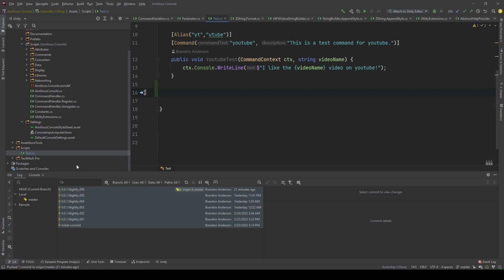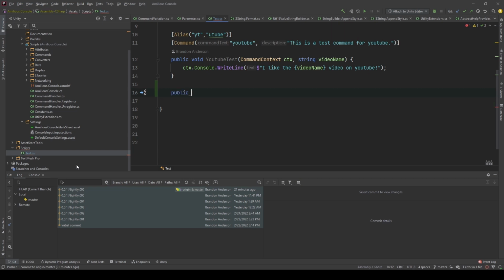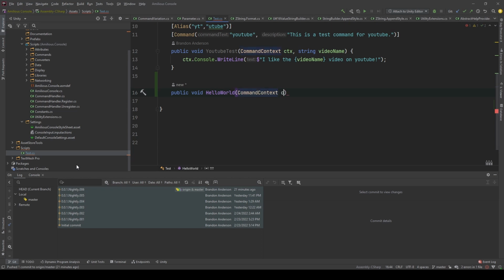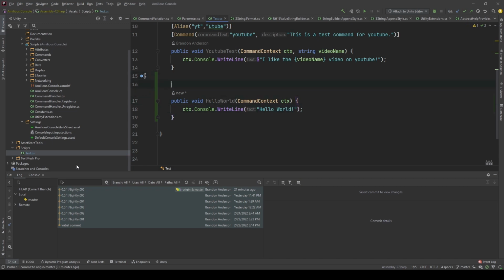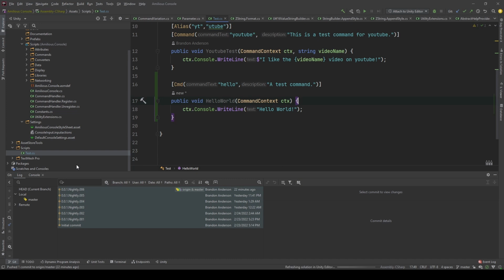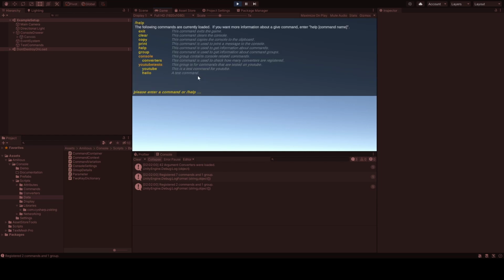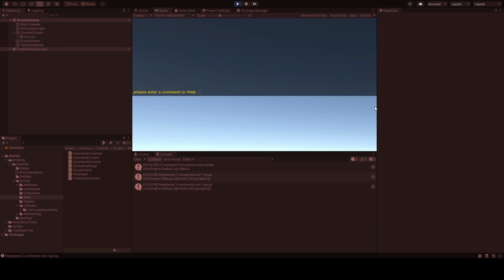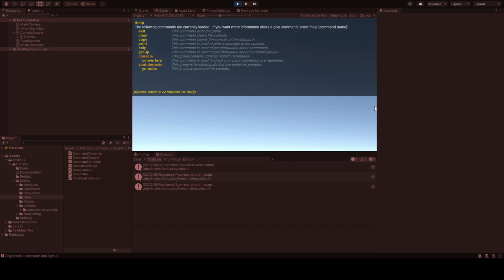Amilious Console - No Help Attribute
In this video, I demonstrate how to use the no help attribute for Amilious Console.